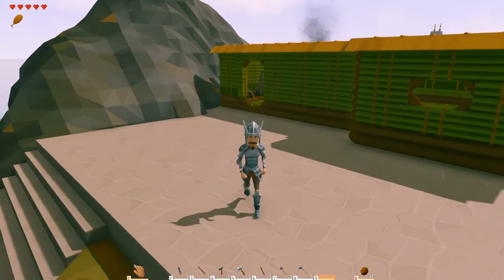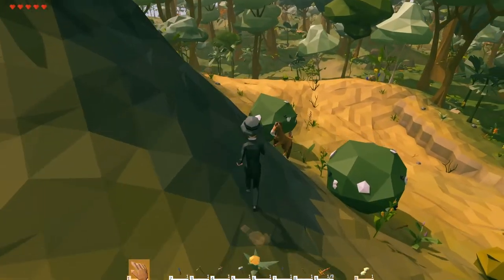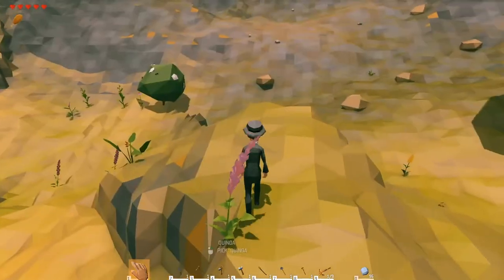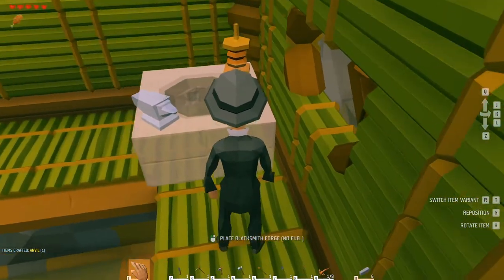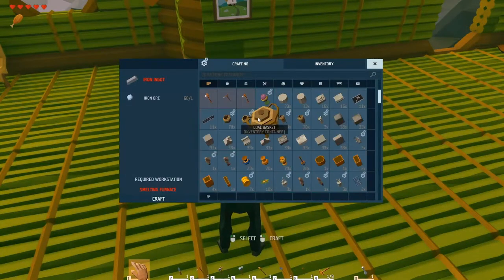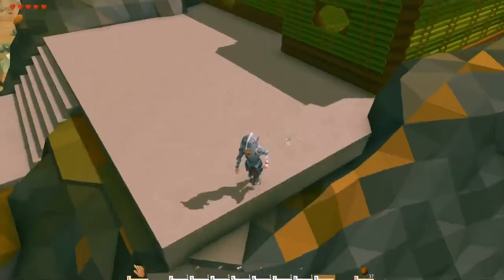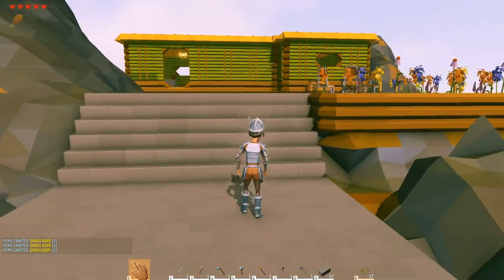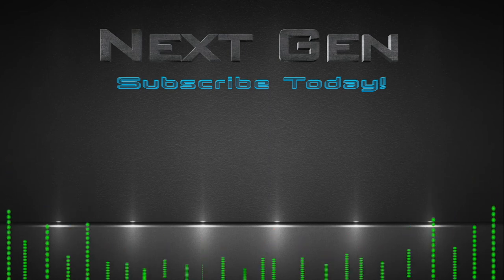NEW STONE PATIO! + METAL GEAR! (Ylands S1-E3)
What's up guys?! This video is all about discovering iron crafting, and stone block building! Have fun everybody!